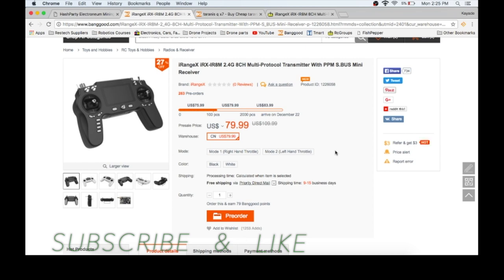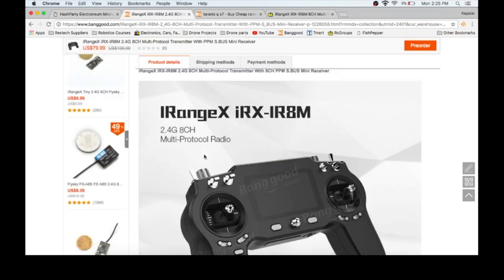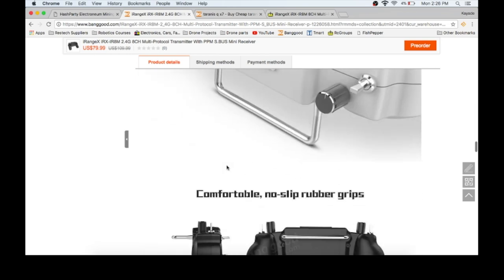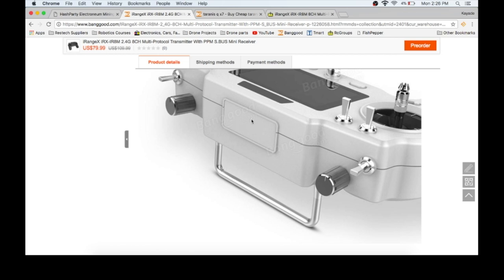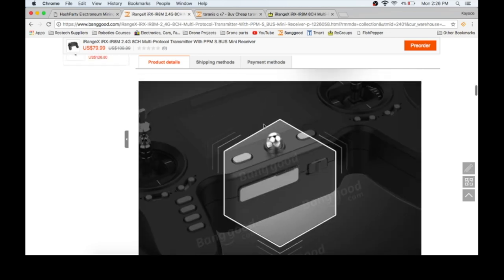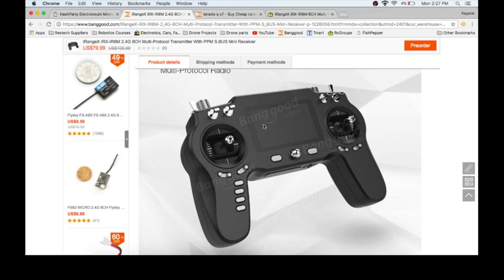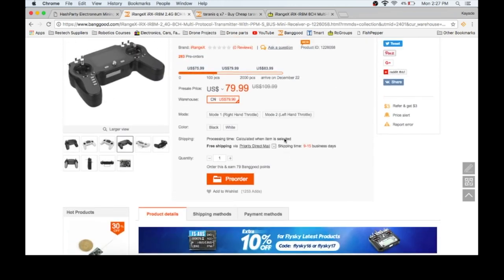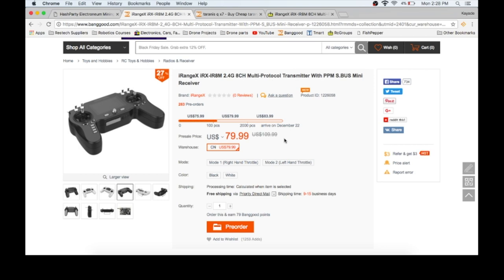Irangex IRX-IR8M Multiprotocol Transmitter....are you getting it?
Here's why I want this transmitter ever if it's a Chinese knockoff with a TBS Tango design, whatever, hate it or like it we'll see how this product handles on range and durability when it is released.

If this video was helpful hit that LIKE button and SUB for more future reviews and content, I have a lot of time on my hands now so I'll be flying more, making more videos and buying more shit to review for you guys and newbies like myself :D

Go follow on instagram @dwarfstardrones

Get out and Fly !!